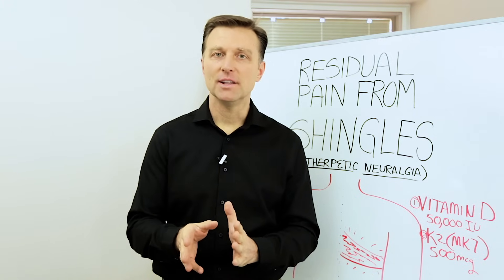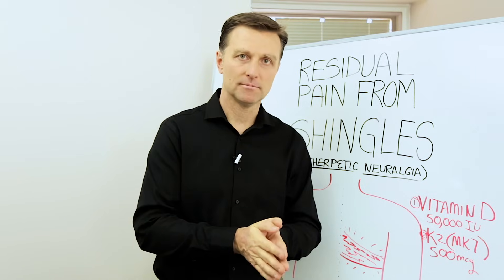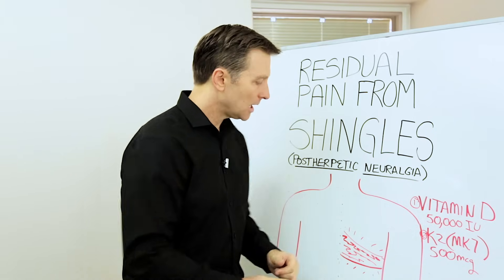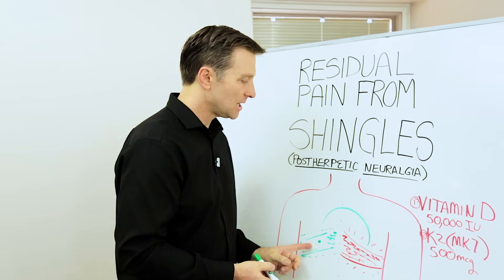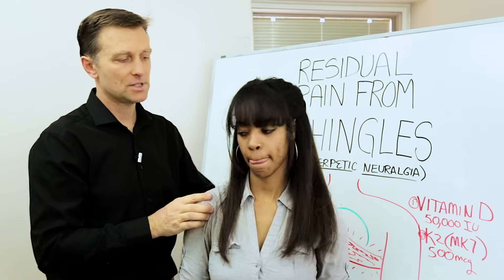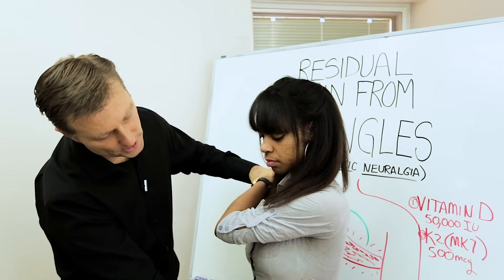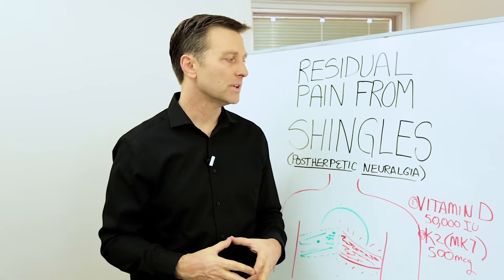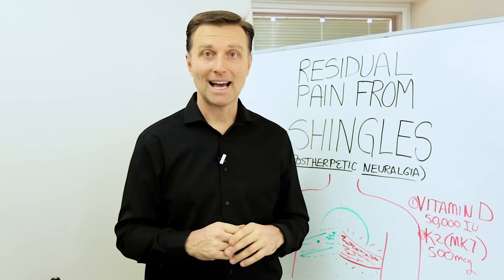Get Rid of Shingles Pain Fast – Dr.Berg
In this video, Dr. Berg teaches you how to rid the residual pain from shingles through using the principle of opposites. This is the fastest way to get rid of the pain from shingles. This especially works for residual pain from shingles. This condition is called postherpetic neuralgia. This condition comes from a virus and there are natural remedies you can use to keep it in remission.

D3 (50,000 IU)/day
K2 (500mcg)/day

*You might say that 50,000 IUs is way too high. The toxic effects of vitamin A really only occur if you're taking 150,000-200,000 IU over a longer period of time and without K2. K2 works with vitamin D3 to ensure the calcium does not accumulate in the soft tissues.

Cases generally occur in an epidemic pattern, usually in late fall or winter in North America.

Nelson Textbook of Pediatrics
By Robert M. Kliegman, Bonita M.D. Stanton, page 1141

Mucocutaneous Manifestations of Viral Diseases: An Illustrated Guide